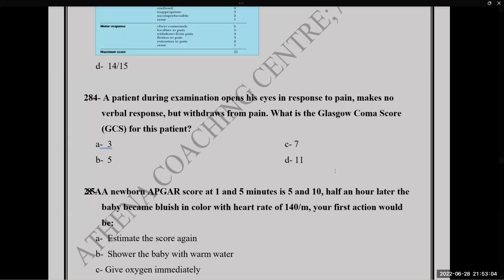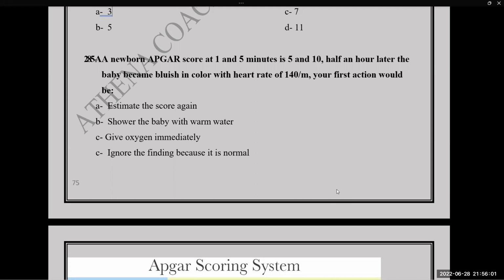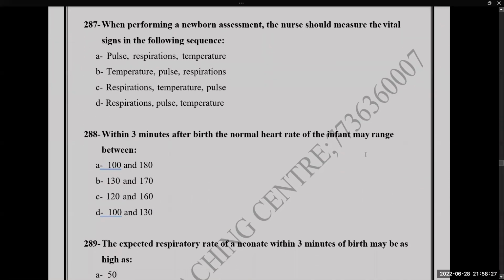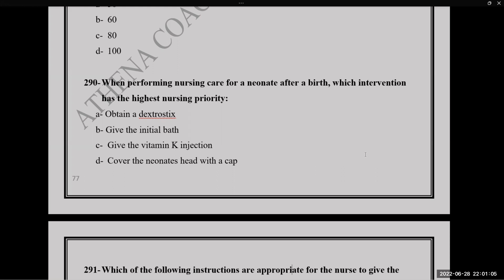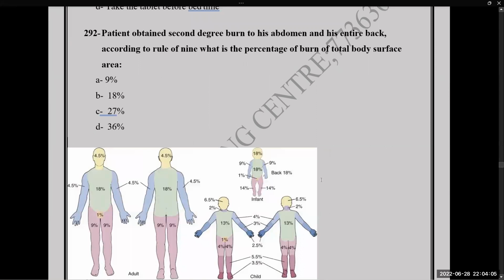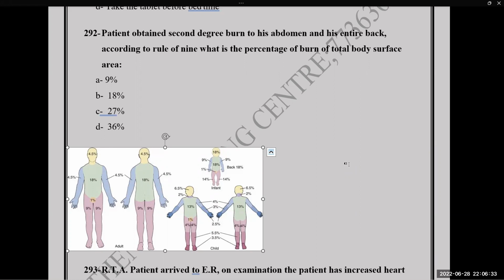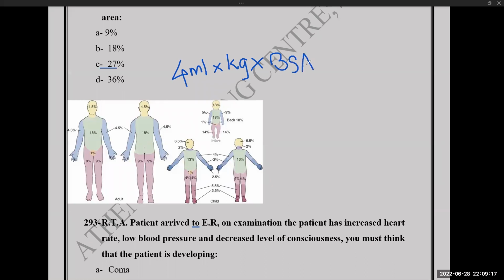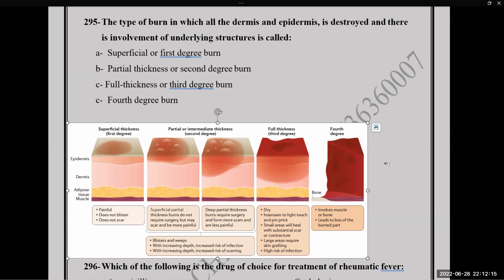HAAD DHA MOH Prometric Questions Discussion